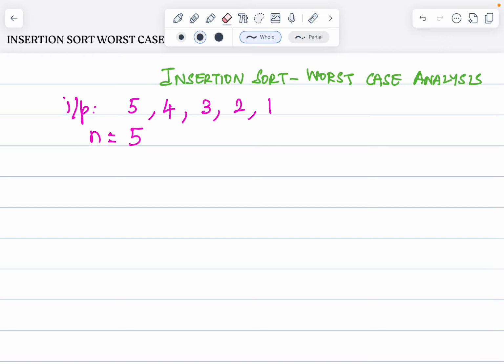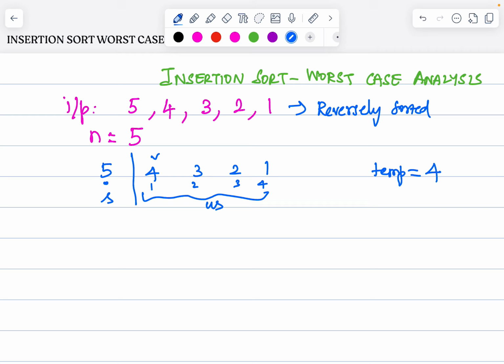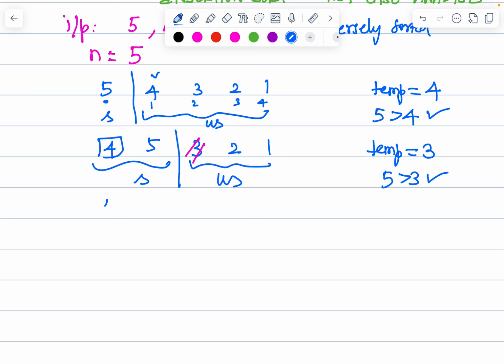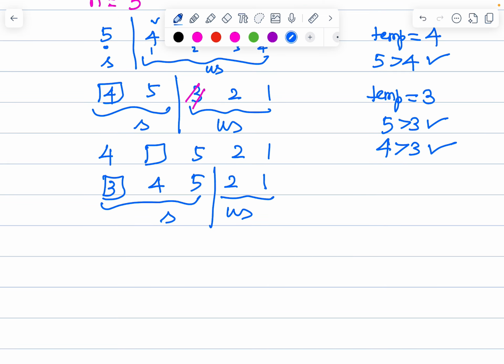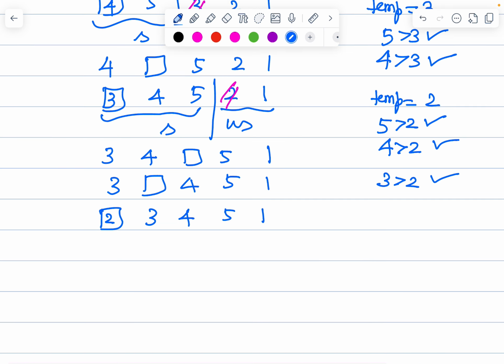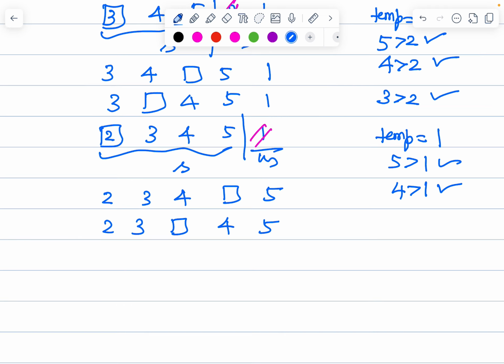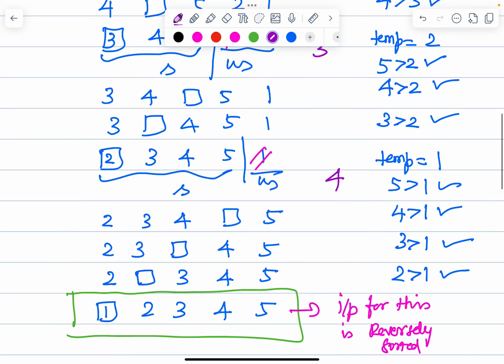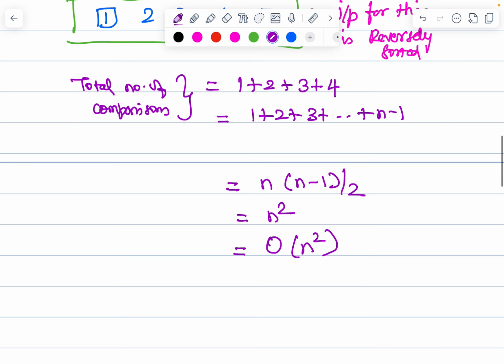INSERTION SORT WORST CASE TIME COMPLEXITY ANALYSIS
The wort case time complexity for insertion sort can be well demonstrated by having reversely sorted input